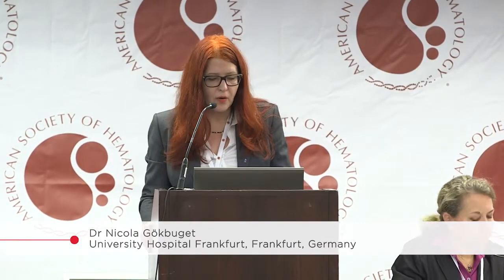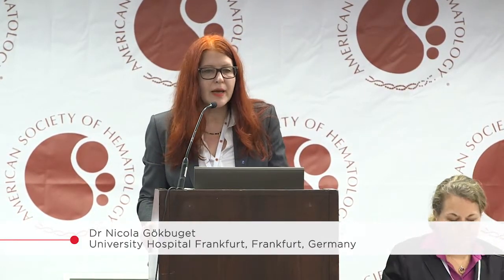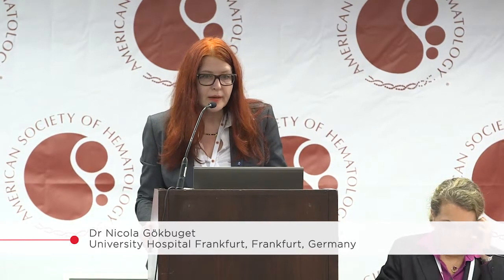Phase II study shows blinatumomab achieves minimal residual disease response in ALL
At a press conference during the 2014 American Society of Hematology (ASH) Annual Meeting, Dr Nicola Gökbuget (University Hospital Frankfurt, Frankfurt, Germany) presents the results of the single-arm phase II study that evaluated the Bispecific T-Cell Engager (BiTE) antibody construct (anti-CD19) blinatumomab in patients with minimal residual disease B-precursor acute lymphoblastic leukaemia (ALL).